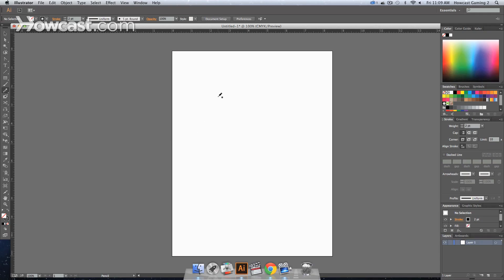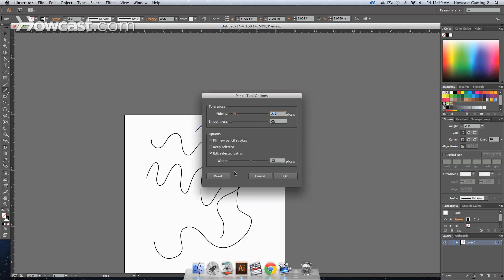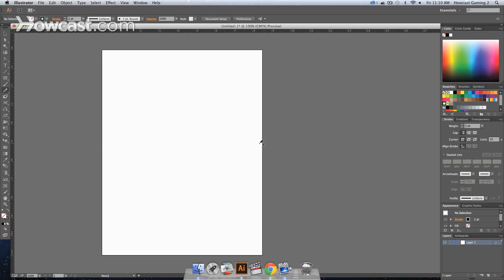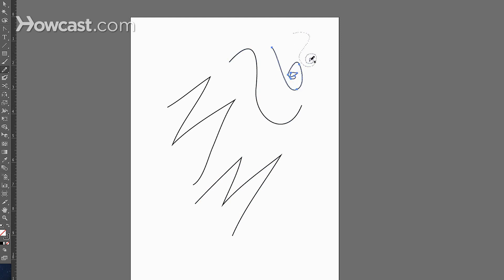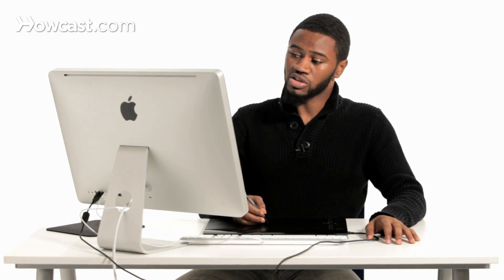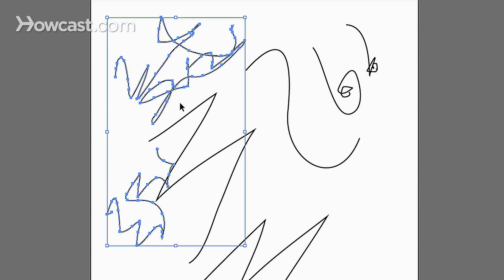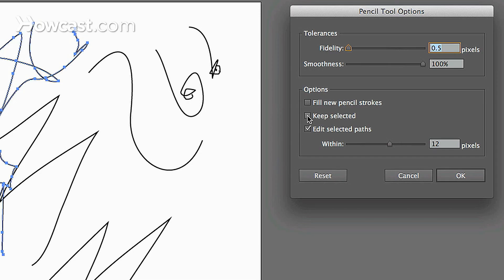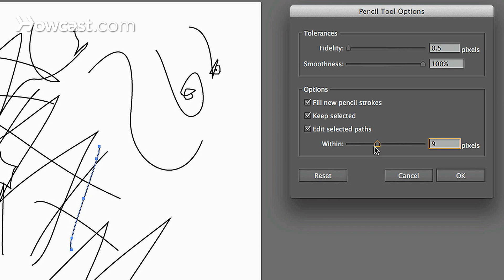How to Draw & Edit with the Pencil Tool | Adobe Illustrator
This is how you Draw and Edit with a Pencil Tool in Adobe Illustrator.

So, we're going to go over to our Tools Panel, and if you go almost halfway down, a little bit above, you'll notice that you have the Pencil Tool here.  You click it, select it, and anywhere you click on the art board you can draw out a line.

This is more of an organic way of drawing as opposed to using Shapes or the Pen Tool.  The reason this is more organic is because Illustrator will actually follow the lines that you're making and develop your line accordingly.
Instead of you clicking points, you can just draw freehand and you'll get whatever shape it is you want.

Now, the problem is, if you were to double-click on this, right now the Fidelity and the Smoothness and Prettiness are pretty low.

But if you were to bump these up, and were to click OK and then draw something, you'll notice that as you draw there are dotted lines that show the path that you're actually creating.

But if you were to let it go, sometimes it won't be that exact path.

So, let's create something.

Let's say we put our Smoothness all the way up and we click OK.  And we were to create a path that is more straight line.  If we were to let that go, we would get this here.

If we were to bump our Fidelity all the way up, curve, you'll notice that instead of doing it precisely, how we're curving here, it will alter it.

So the best way to get it to follow exactly what you're doing is to make sure your Fidelity is low and your Smoothness is low.

Now, you might be wondering what the Fidelity does.  Essentially, the Fidelity is how close and exact in pixels its going to get to the line that you're creating.

The Smoothness is how many anchor points its actually going to place on the line that you're creating.  So, the smoother it is, the less anchor points it will use.  And the less smooth it is, the more accurate and the more anchor points it will use.

Now, some people may say, you know, "well, I want it to be accurate.  What's the problem with that?"

The problem is, let's say I do some crazy line.  You're going to have a million anchor points.

But if you were to put the Smoothness up and do that same crazy line, you'll have less anchor points than your previous one.  And the benefit of this is the less anchor points you have, the easier it is to edit.

If you double-click back on your Pencil Tool, you'll notice that if you have this box checked, you have Keep Selected and when you uncheck that, if you were to scribble over it, it changes whatever you scribble over that selected path and makes it a new Pencil path.

If you don't want that to happen, you click Keep Selected and then it will actually keep the selected line.

If you were to click Fill New Pencil Strokes and you were to go over it, it's just going to continue to bring new pencil strokes over the older pencil strokes.

You can change the editing ratio so that, let's say we're within a certain proximity of a line, it will only edit that path once you get within this amount of pixels of that line.  Otherwise the line will actually stay the same.

And that is how you Draw and Edit with a Pencil Tool in Adobe Illustrator.